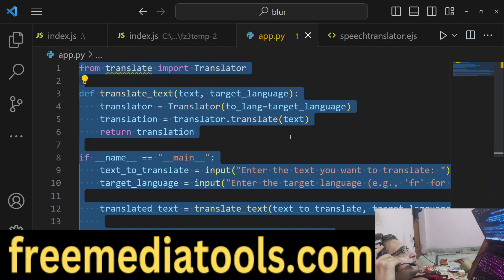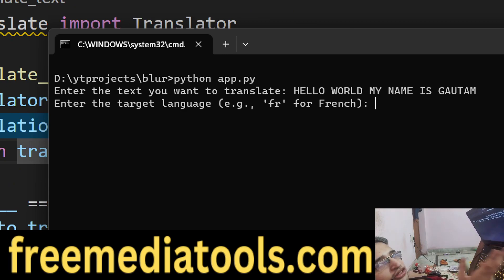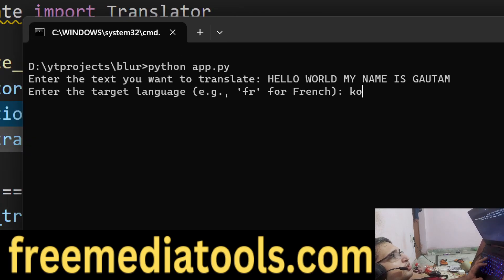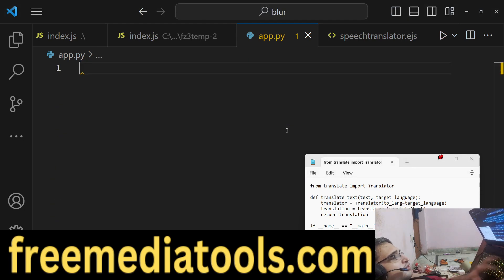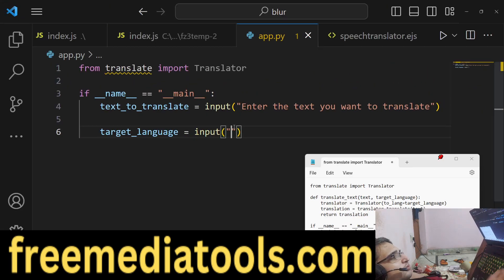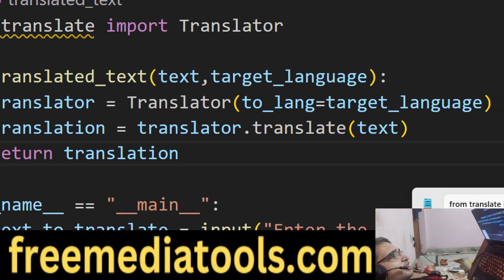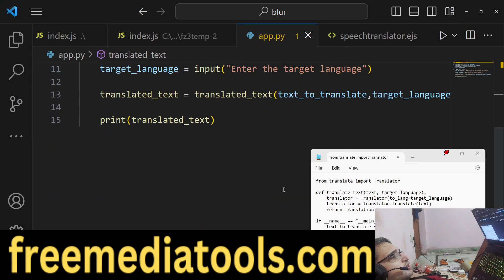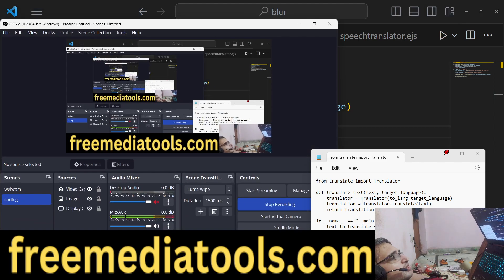Python 3 Google Cloud Translate API Example to Translate Text From One Language to Another